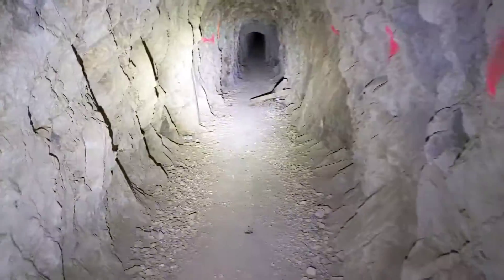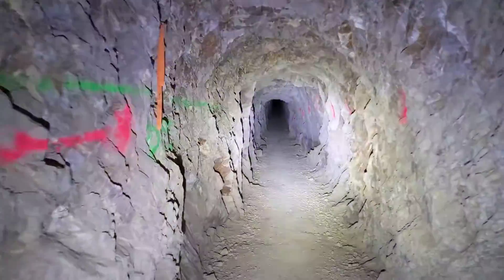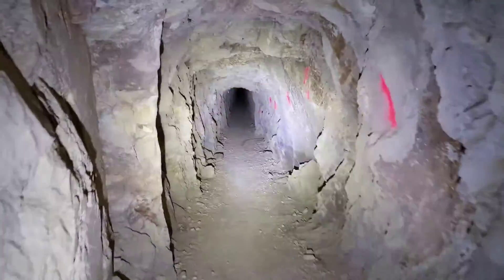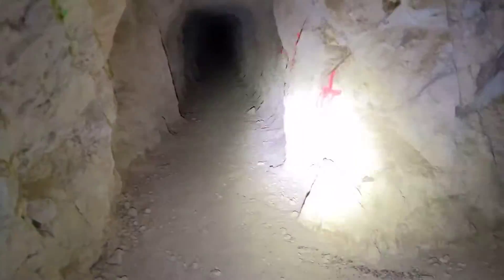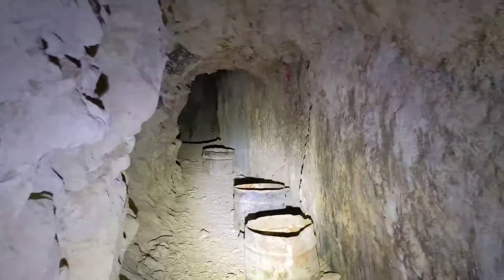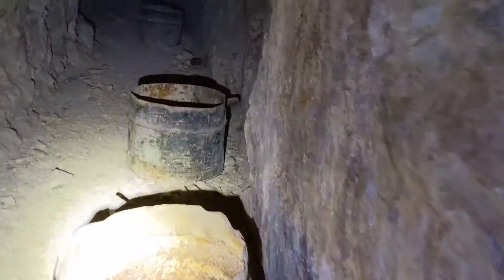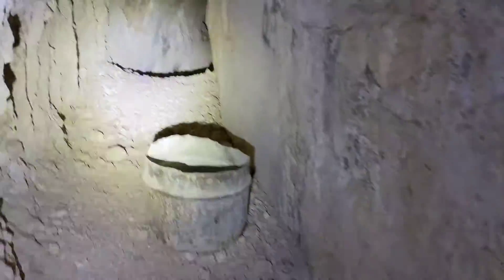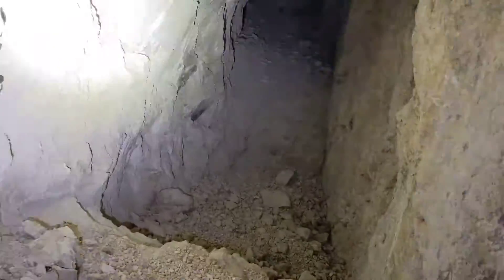Ryolite mine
Exploring abandoned mines